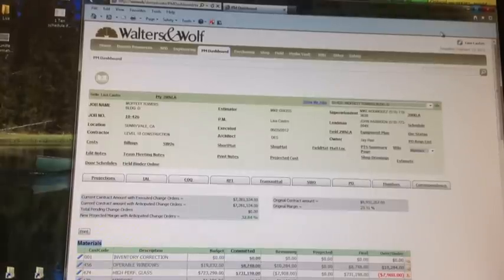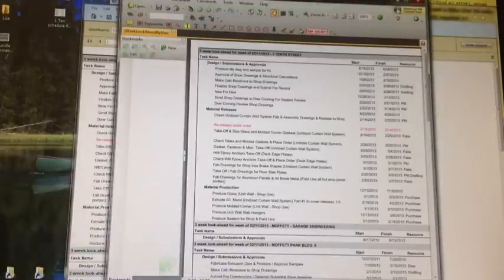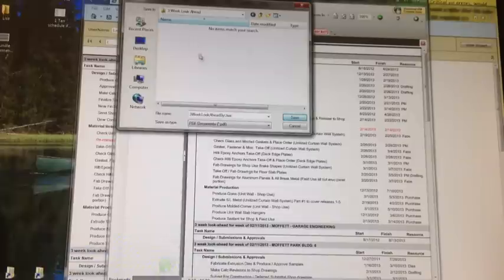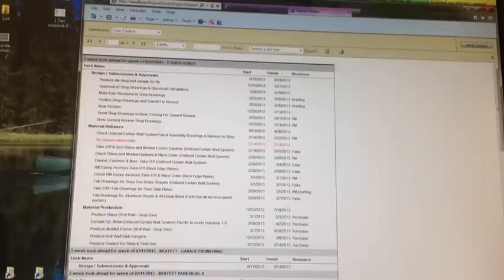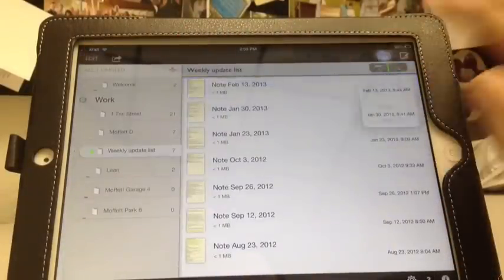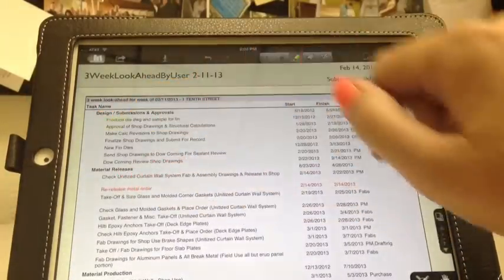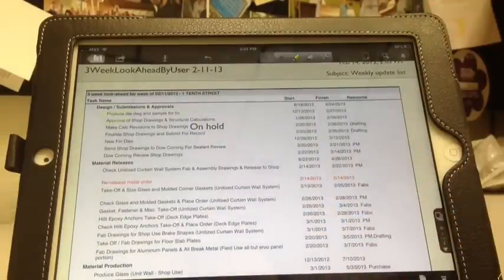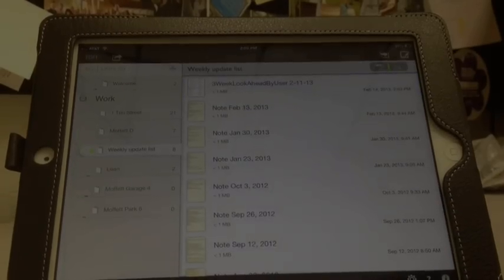3 Week Look Ahead - Lisa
Viewing your 3 week look ahead.